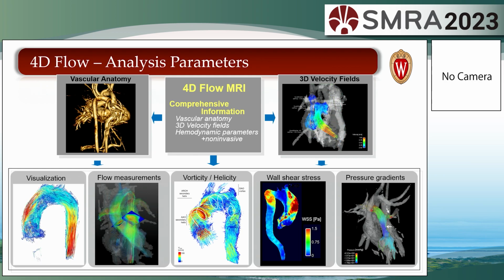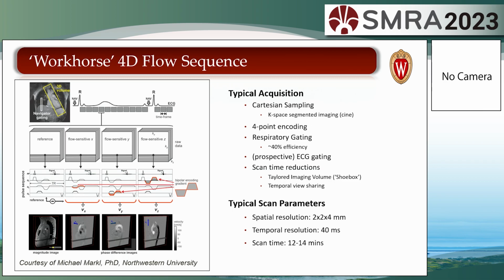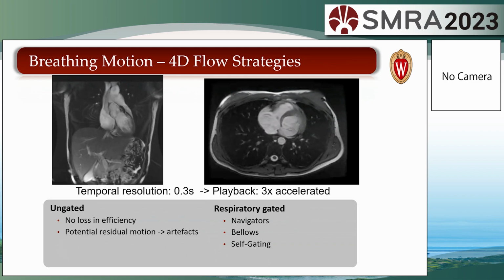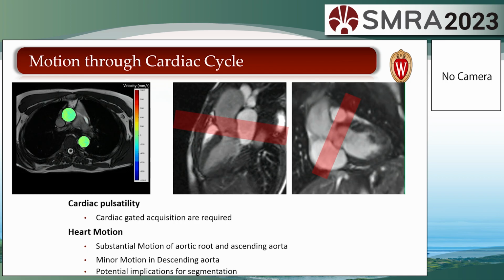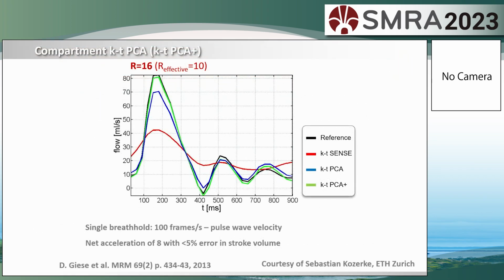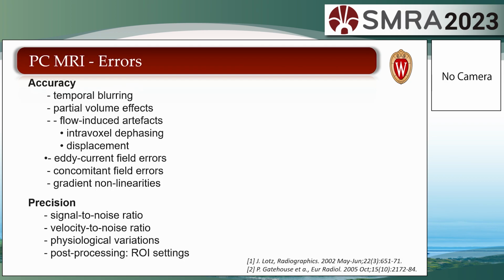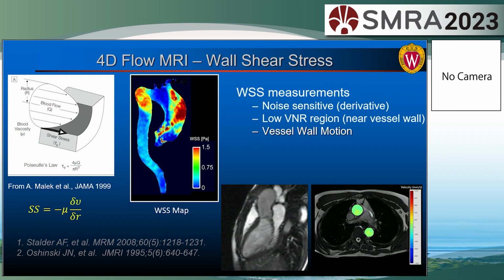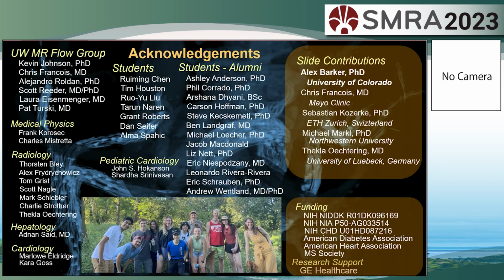Educational Session 4 - Technical view of flow imaging of thoracic aorta Oliver Wieben